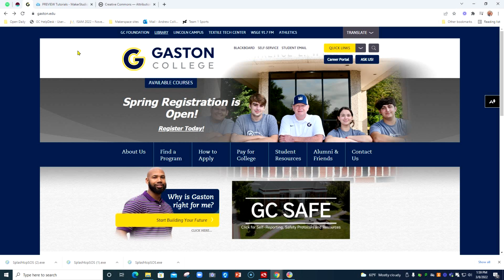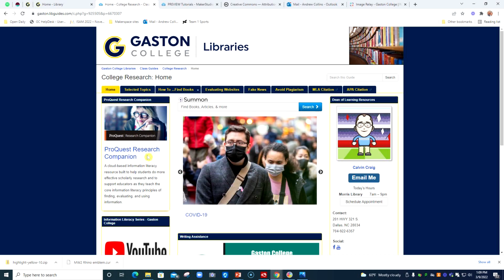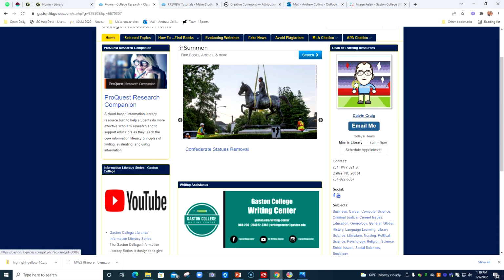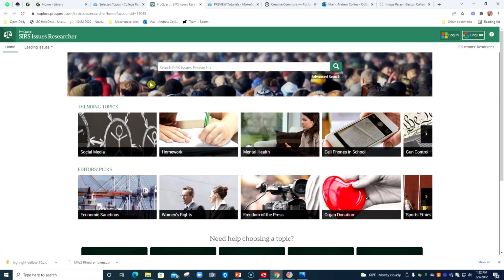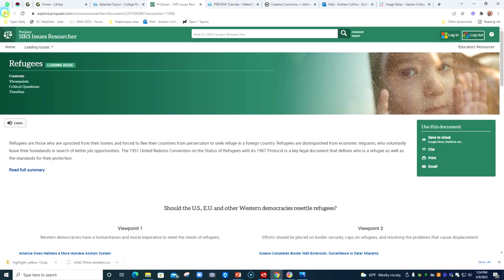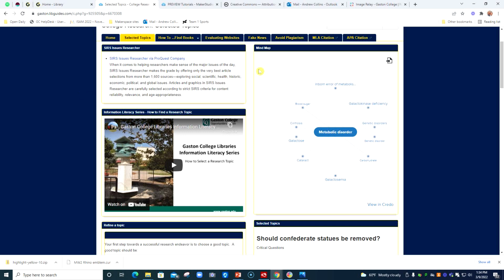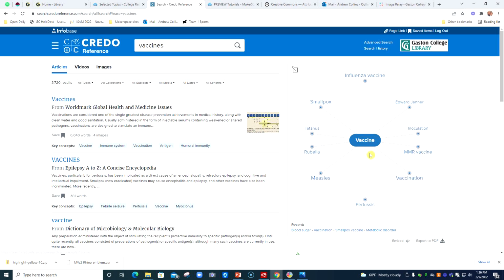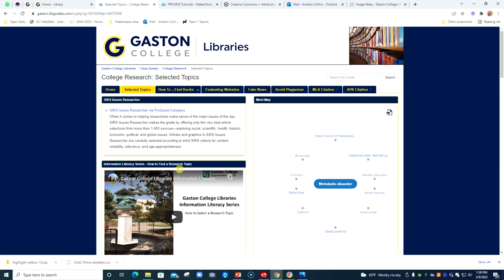Gaston College Morris Library